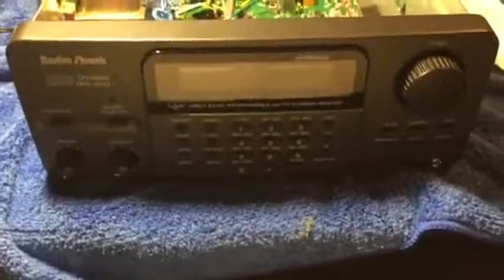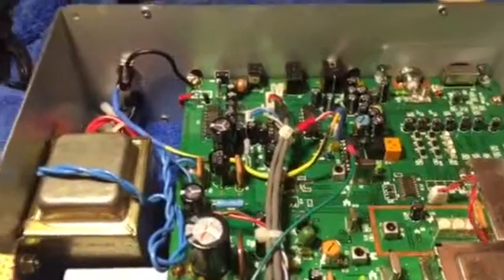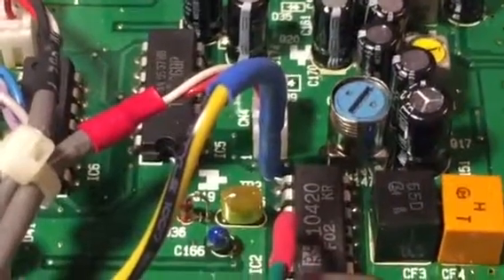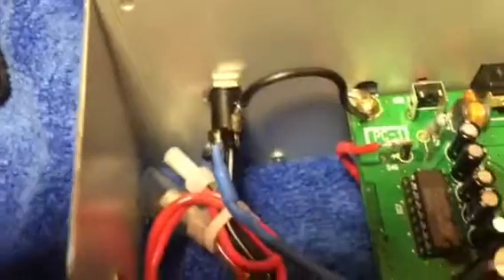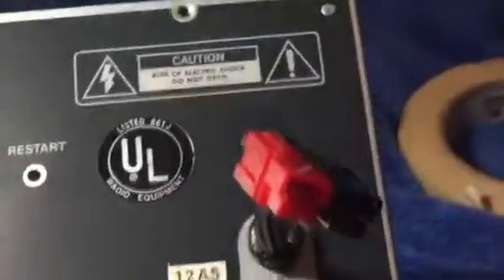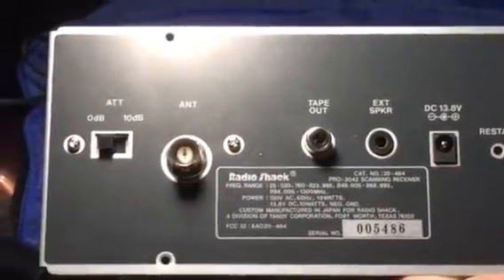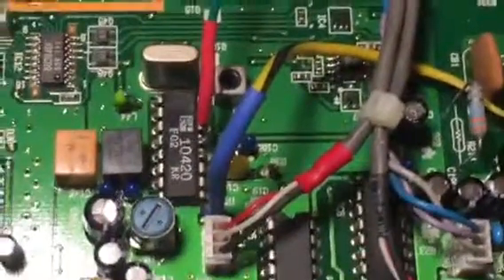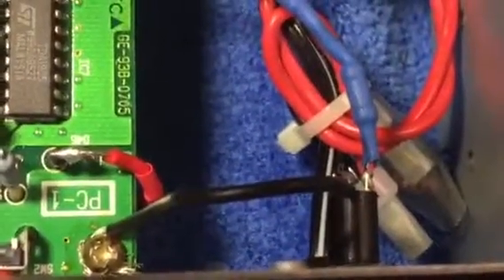Pro-2042 Discriminator Tap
Just a short clip on the where and how I did my Disc. tap on my RadioShack Pro-2042.
I have plenty of modern scanners for many uses. This scanner will be dedicated to ACARS decoding.